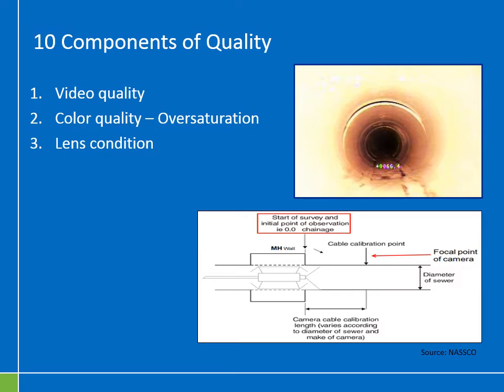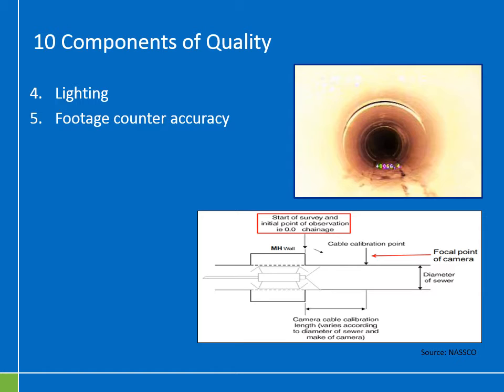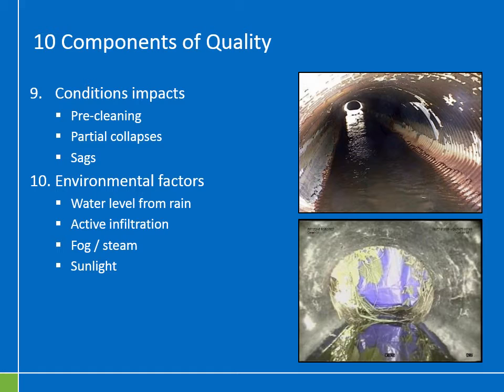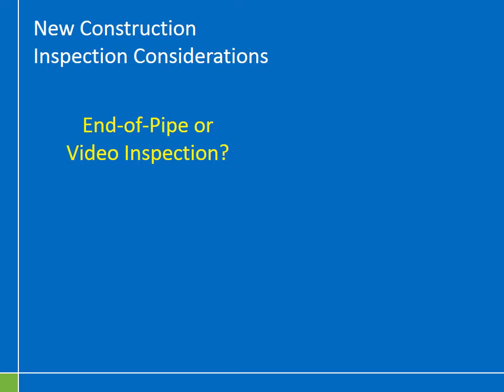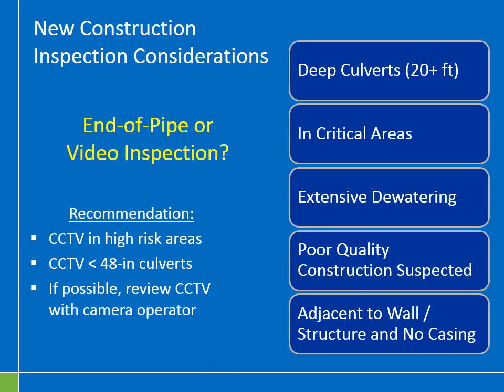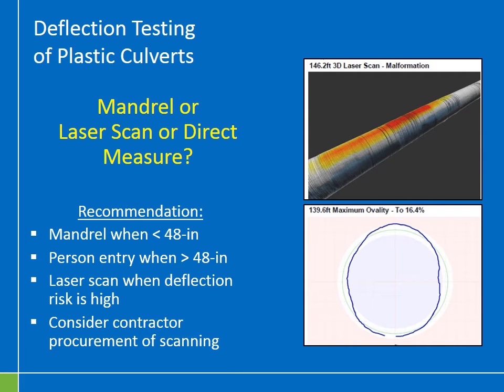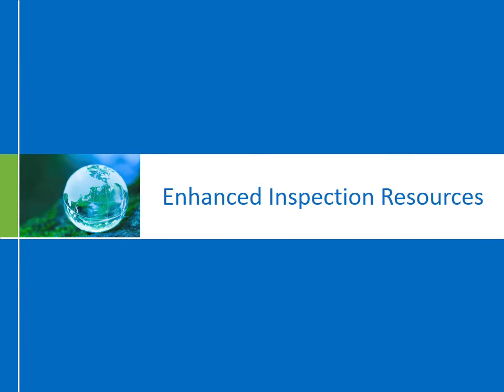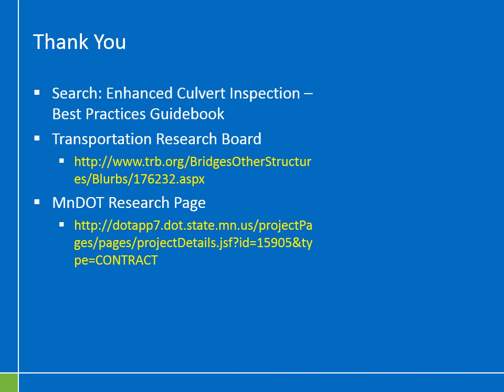MnDOT | Enhanced Culvert Inspection Best Practices: Implementation (3 of 3)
The Minnesota Department of Transportation developed a best practices guidebook to explain common culvert inspection technologies, best applications and implementation considerations.  This presentation is divided into three sections.  Section three of three presents quality control recommendations and implementation considerations. The full guidebook can be found at the following links: